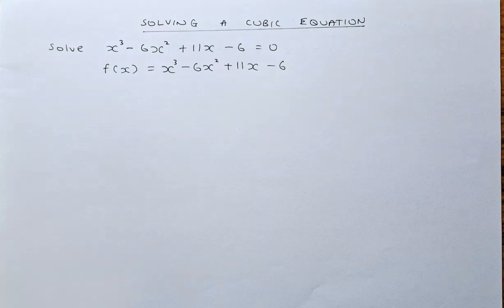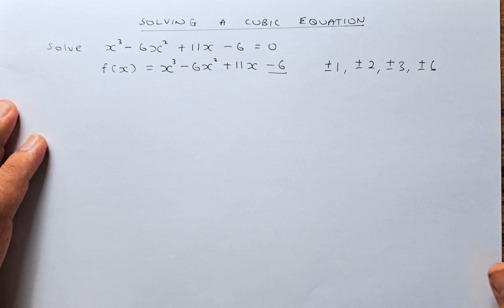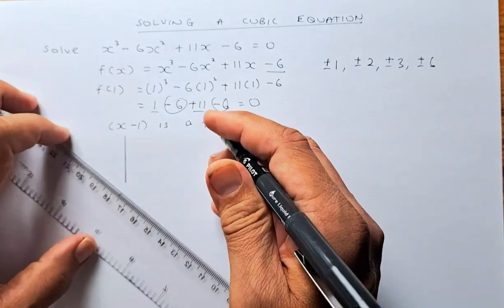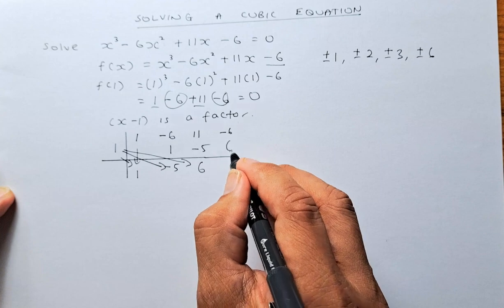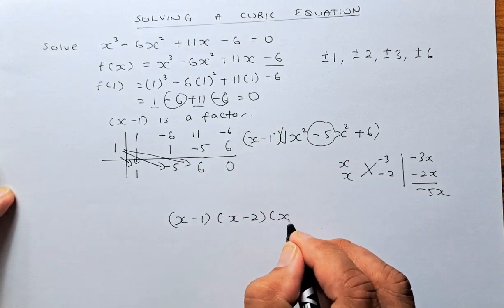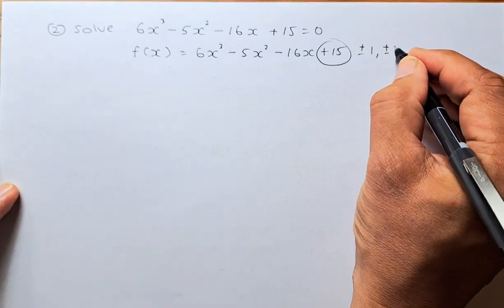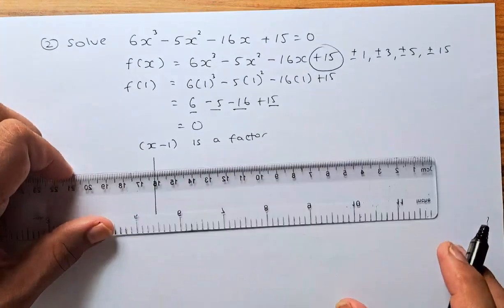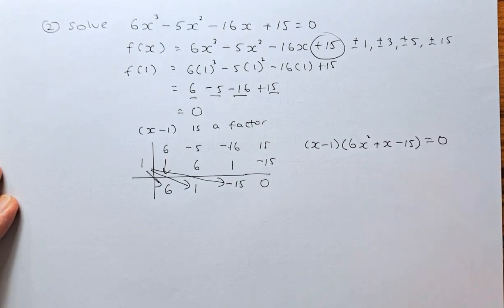Understanding NCEA - Solving A Cubic Equation.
To solve a cubic equation, there are different methods that can be used depending on the specific equation. One common method is to use the "factored form" of the equation, where the equation is written in the form of (x - r1)(x - r2)(x - r3) = 0, where r1, r2, and r3 are the roots of the equation. Then, by setting each factor equal to zero and solving for x, the roots of the equation can be found.